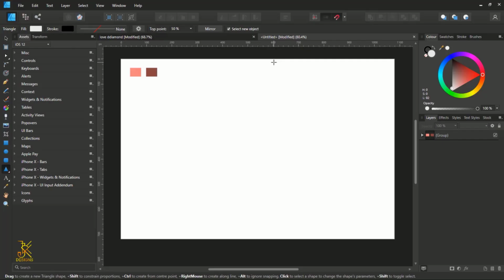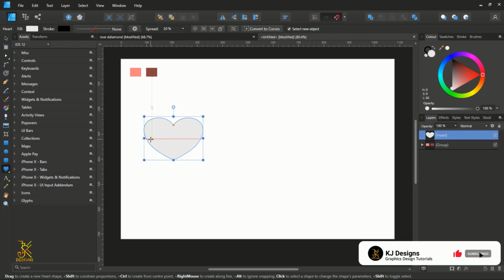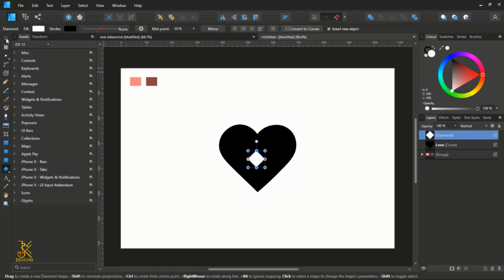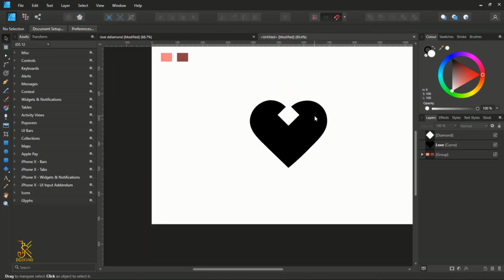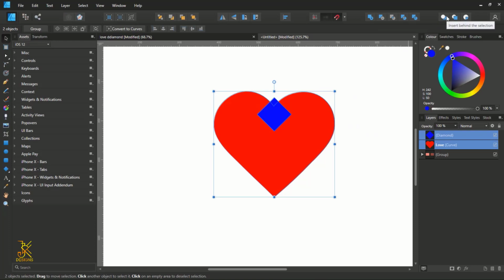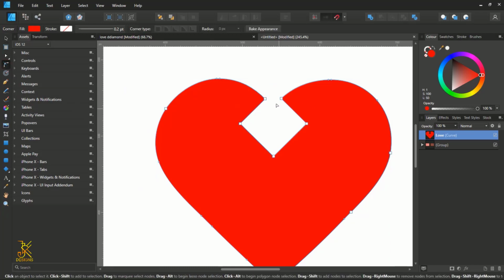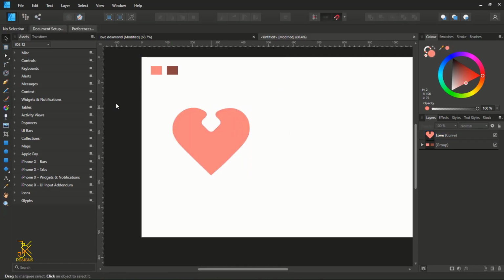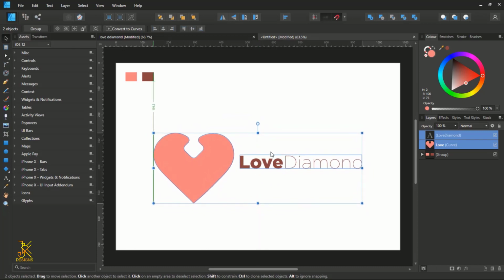Negative Space Logo Design in Affinity Designer | Affinity Designer Tutorial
In this Affinity Designer tutorial, your going to learn how to create a Negative space logo In Affinity Designer